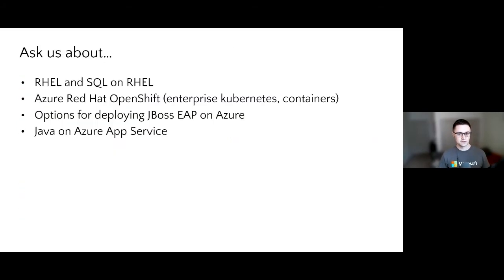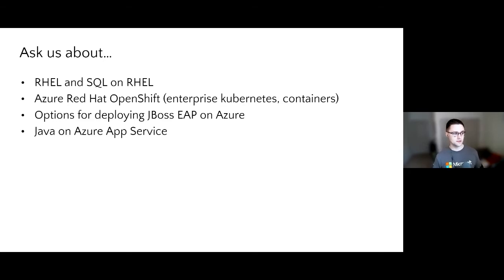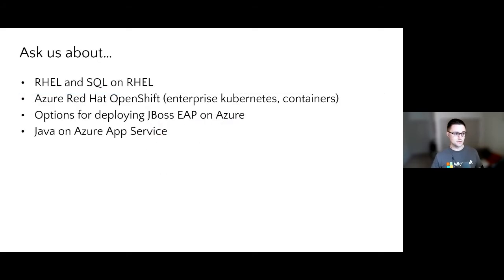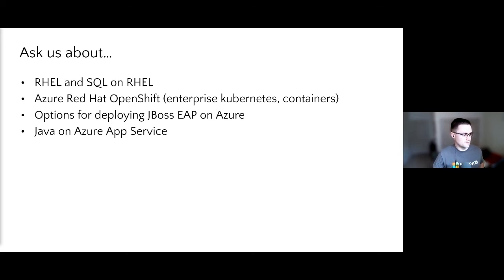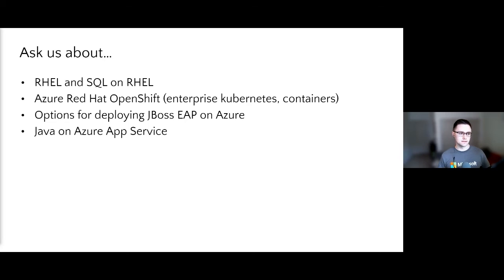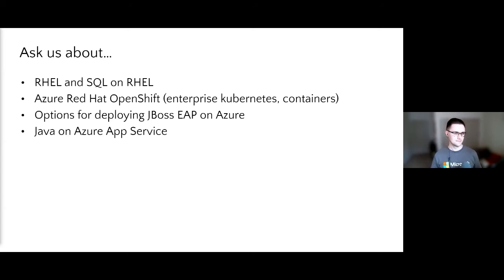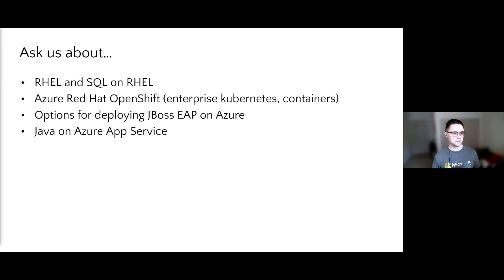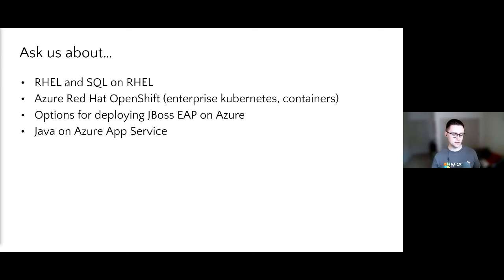Ask the Experts: Build deploy and manage a security-focused hybrid environment | CONATE105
Join Red Hat’s James Falkner, Don Pinto, and Jason Freeberg for an ask-the-expert session to discuss how working with Microsoft and Red Hat can help you tackle modern IT challenges with the right solutions. Integrated solutions, joint support, unified management, and interoperable application development capabilities give you more options for creating a security-focused hybrid environment that meets your business needs today and adapts to future change.